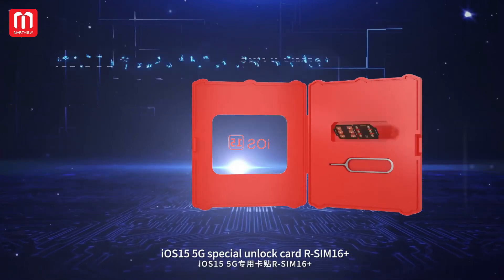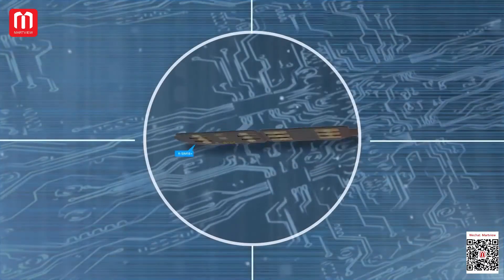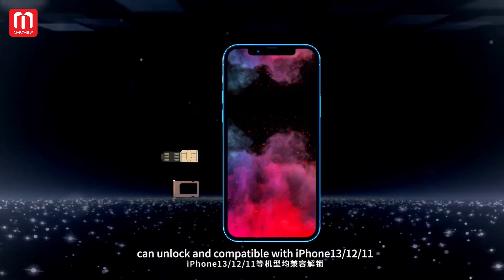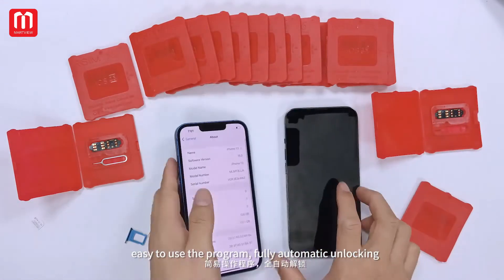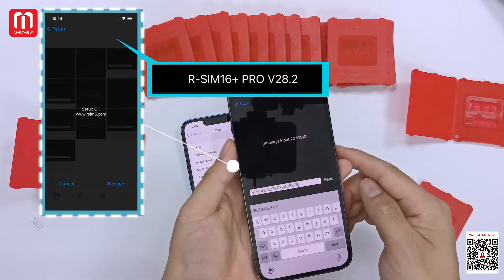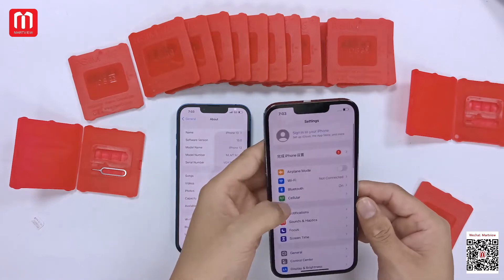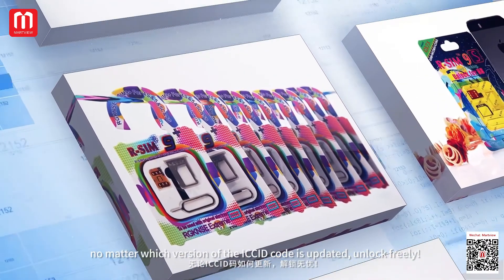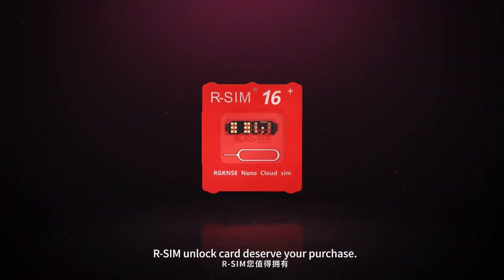Martview RSIM-16+ for iOS15 / 5G Special Unlock Card Have ICCID, IMSI, TMSI, MIC Unlock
RSIM-16+ Suitable for iOS15 / 5G Special Unlock Card Have ICCID, IMSI, TMSI, MIC Four Unlock Modes Combined
Interested To Be Distributor / Reseller
Wechat : Martviewsales / Martview